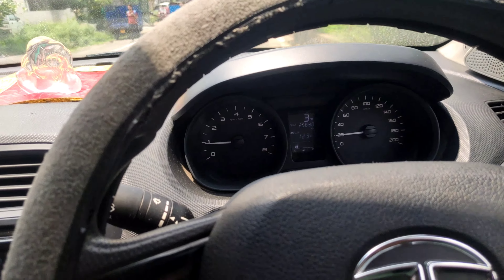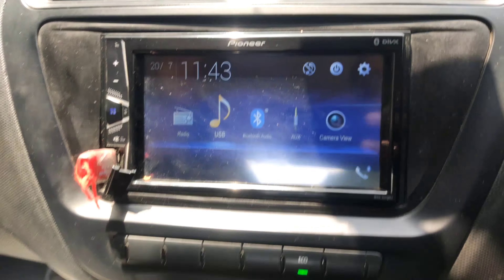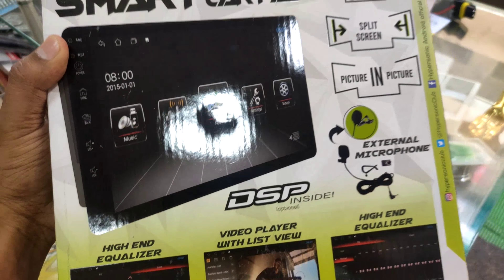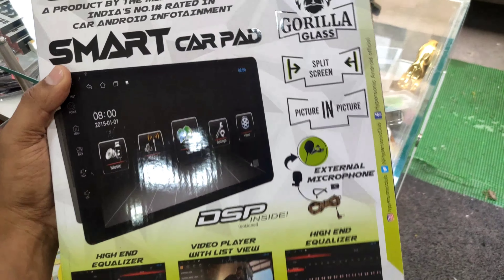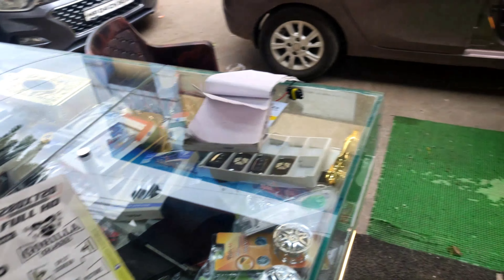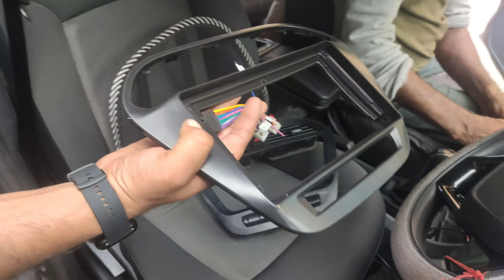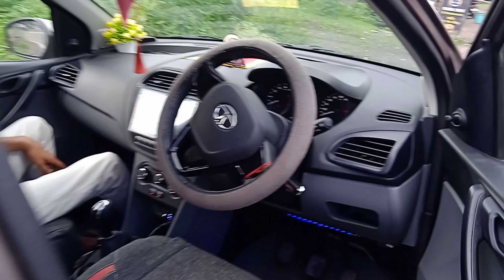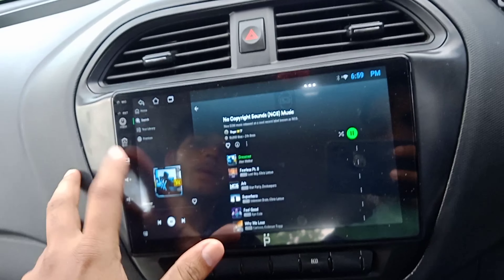My Tata tigor got new Android stereo || hypersonic stereo || modified Tata tigor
[Alan Walker]
5:51 PM | 0.5KB/s
NCS
1:12/2:06
Description
21
Vo
LTE
▶I
NCS: Music Without Limitations.
CC
When you are using this track, please add this in your
description:
4G+
37
Fun fact: This photo was taken in Alan's hometown,
'Fade'. This song at the time was the quickest NCS upload
to hit 1M views!
x
If you are using our music on Twitch Stream or YouTube Stream, simply put "Music provided in your stream description.